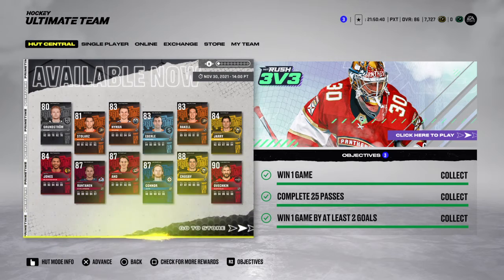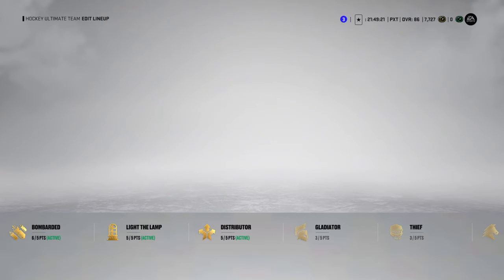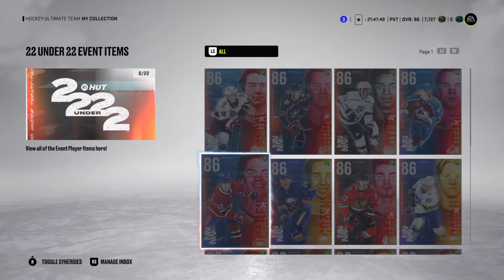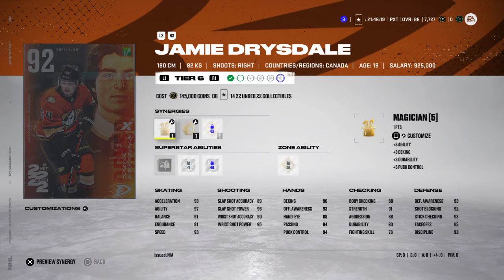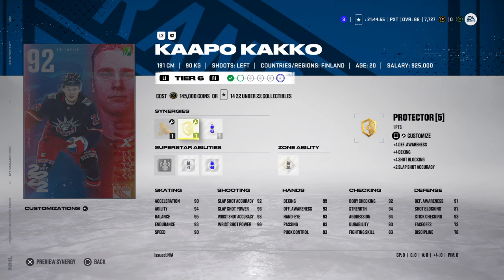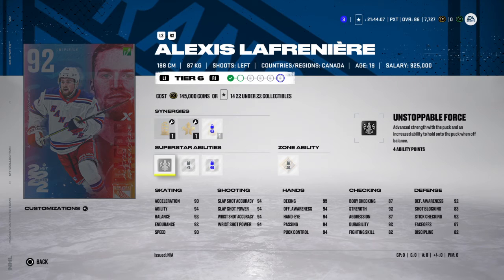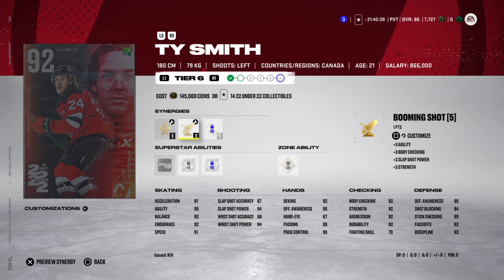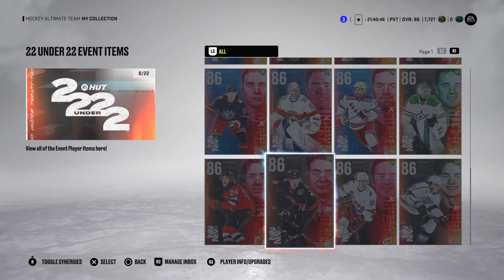NHL® 22 22 Under 22 Week 2 Cards